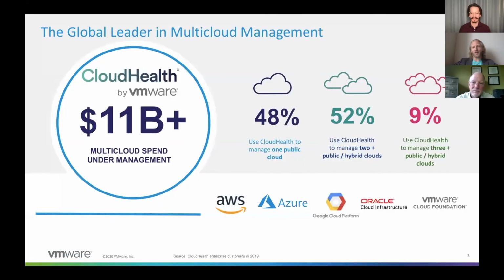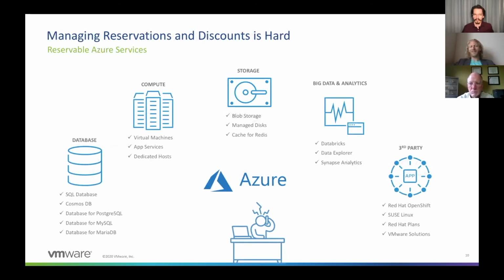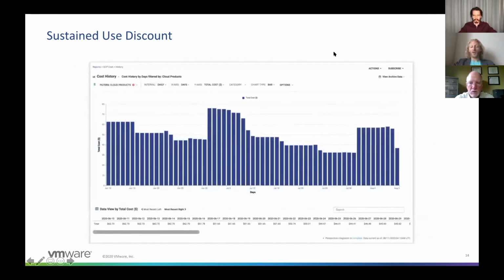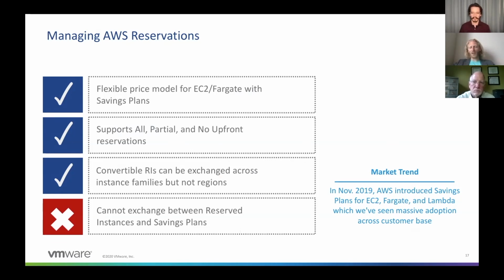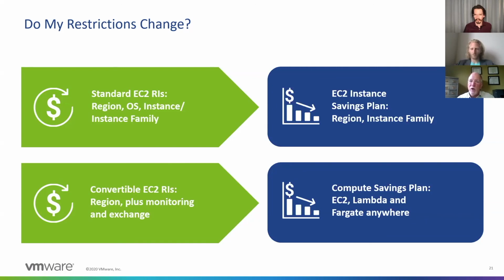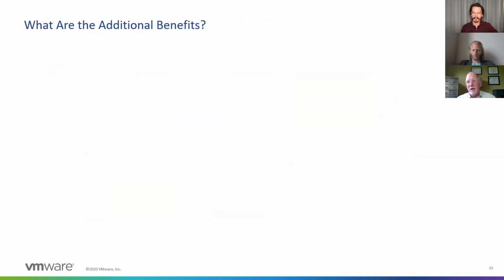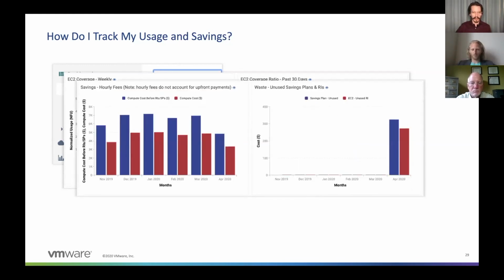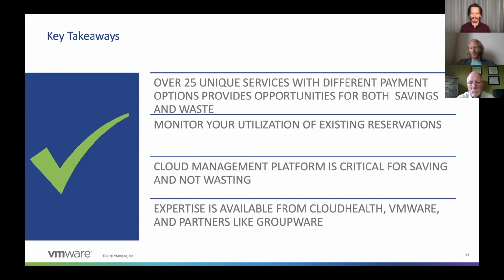A Practical Guide to Managing Cloud Reservations and Discounts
This VMWorld presentation is a deep dive in how to specifically use RESERVATIONS/COMMITMENTS to drive down costs.